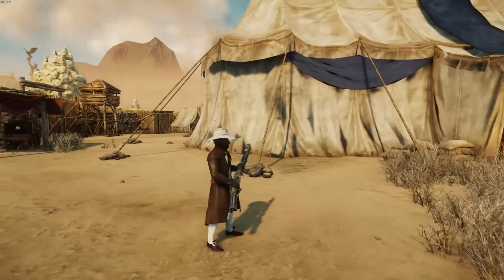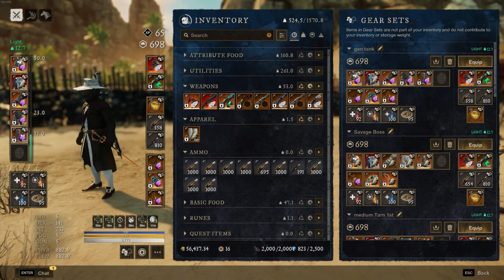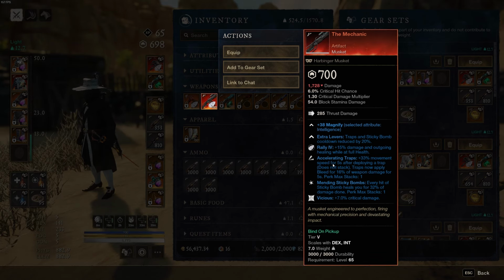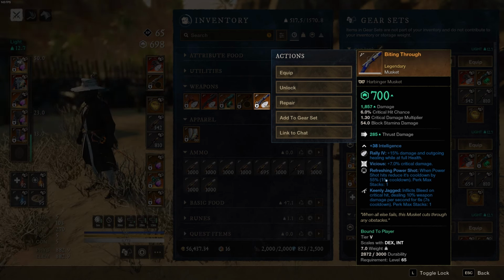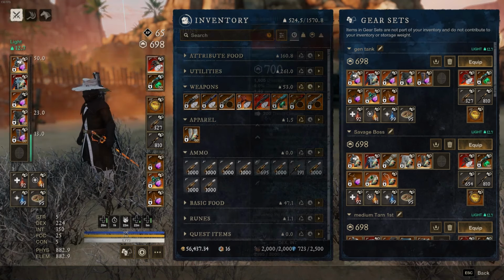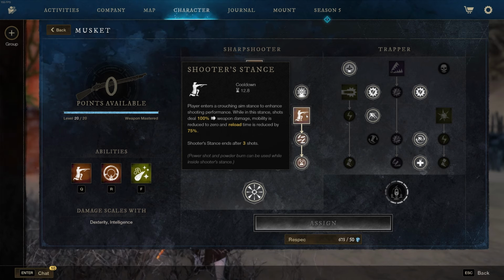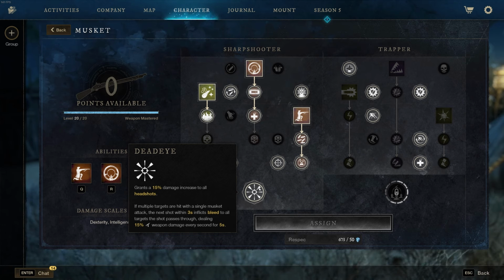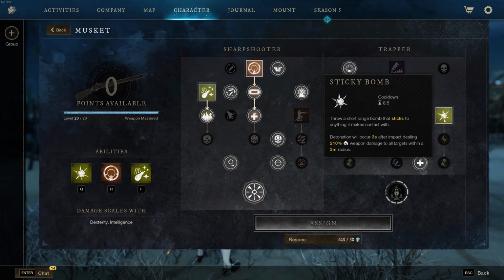Highest DPS weapon?? Musket FULLY EXPLAINED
This video shows you how to spec out the musket in new world aeternum for the maximum damage. I go over both PVE and PVP.